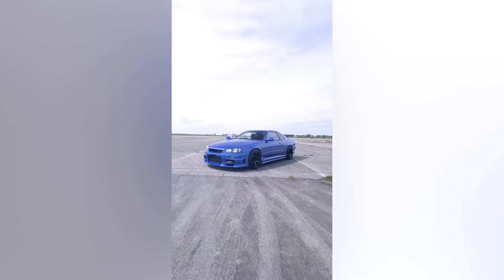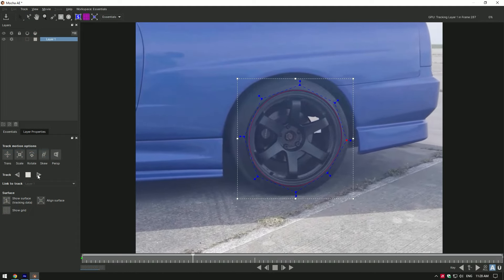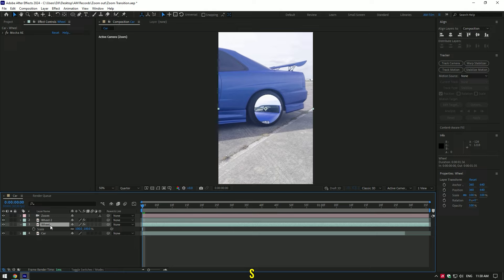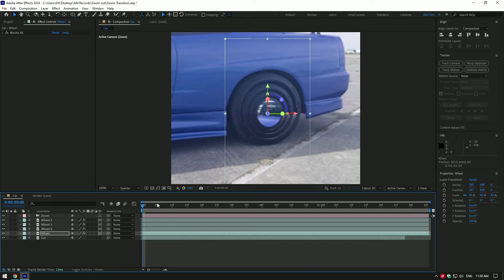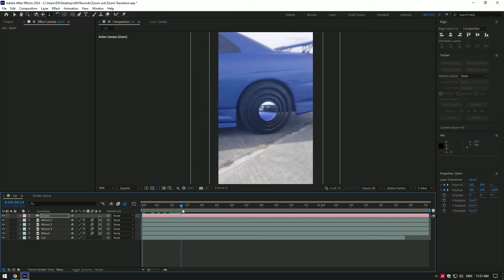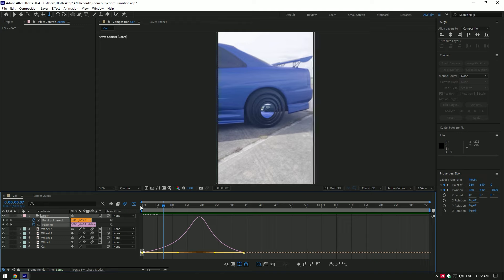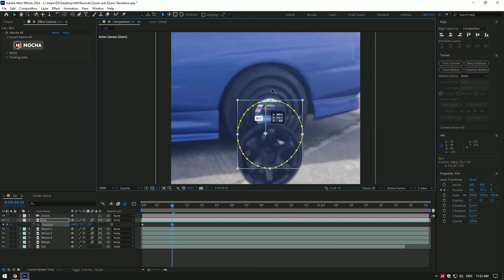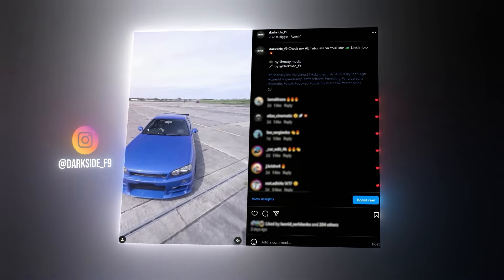Zoom Through Multiple Wheels Transition in After Effect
In this tutorial I will show you how to make zoom through transition in Adobe After Effects